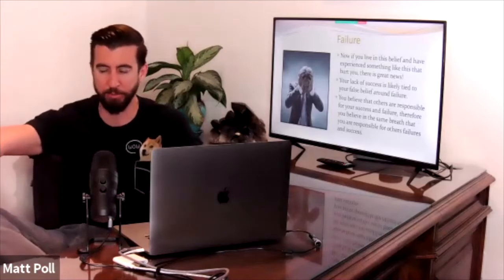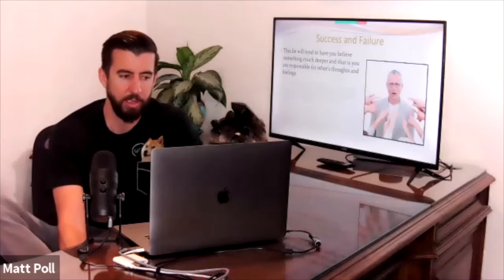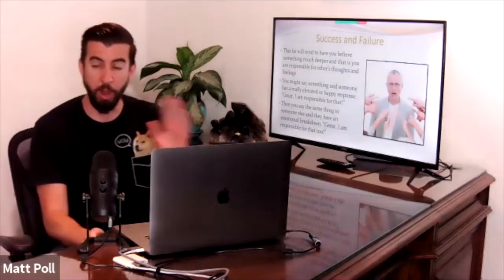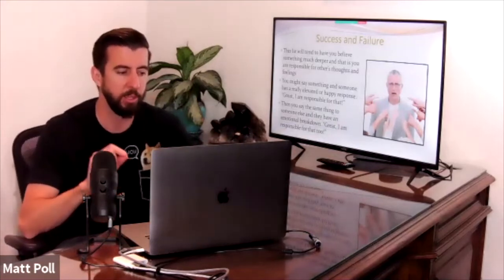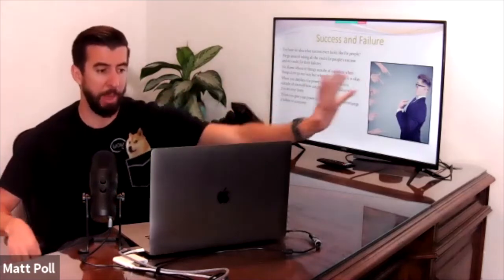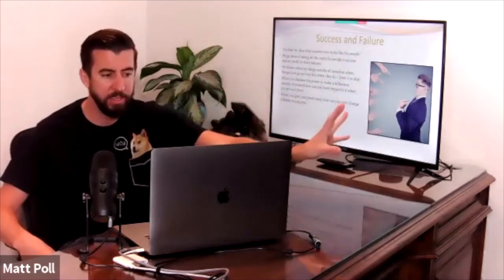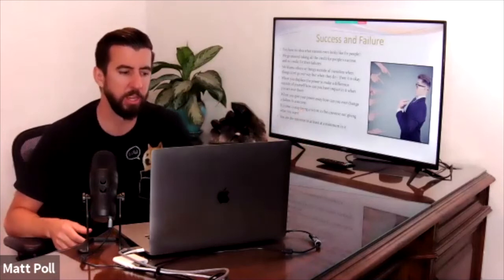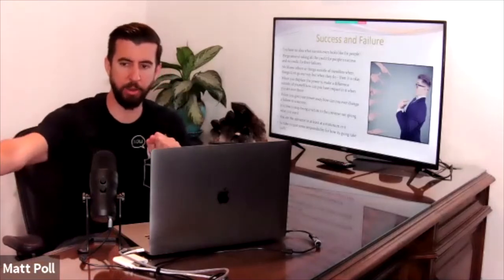Who Is Responsible? Part Three